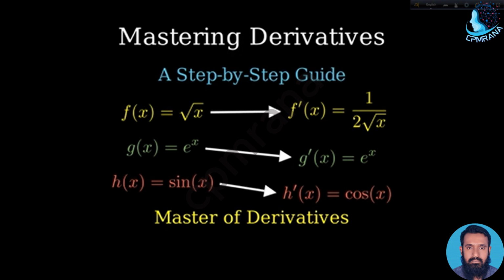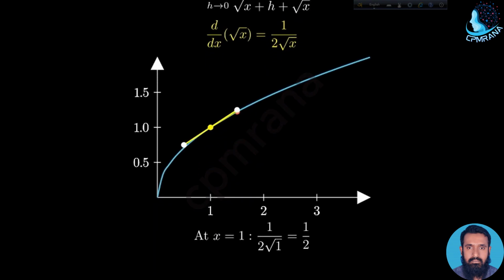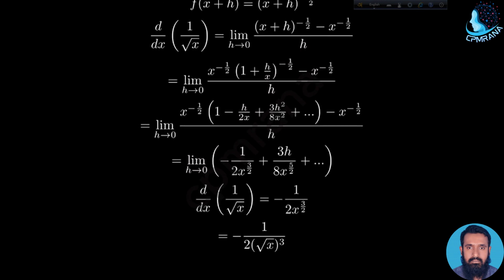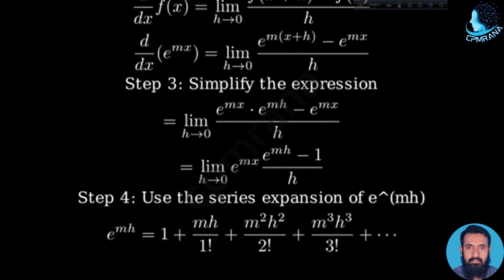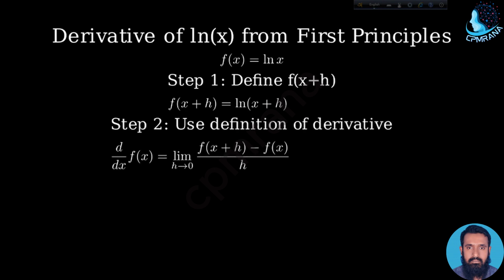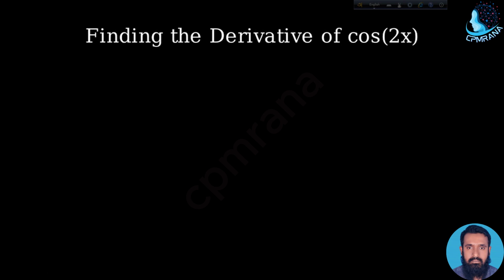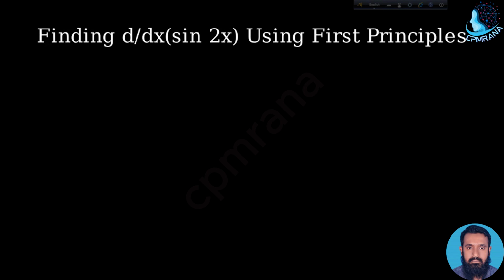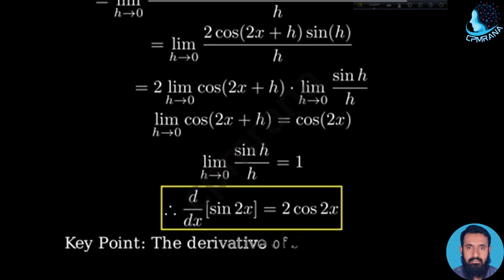Master Derivatives: Square Roots, Exponentials, Natural Log and Trigonometric Functions Explained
Unlock the secrets of calculus with this comprehensive tutorial on finding derivatives using fundamental rules. We cover key topics such as:
Derivatives of square roots and reciprocals
Exponential functions and logarithms
Trigonometric functions: cosine, sine, tangent, and secant
Perfect for students and math enthusiasts looking to deepen their understanding of derivatives. Watch now and elevate your calculus skills!